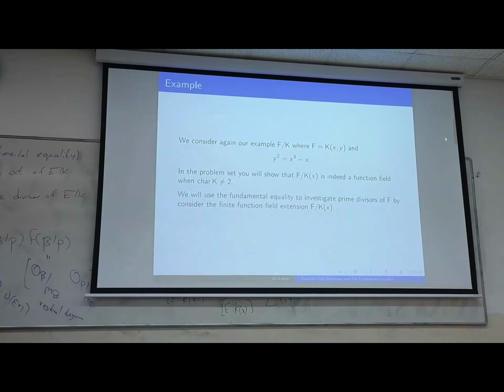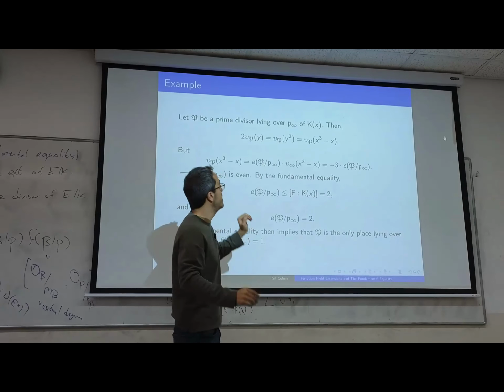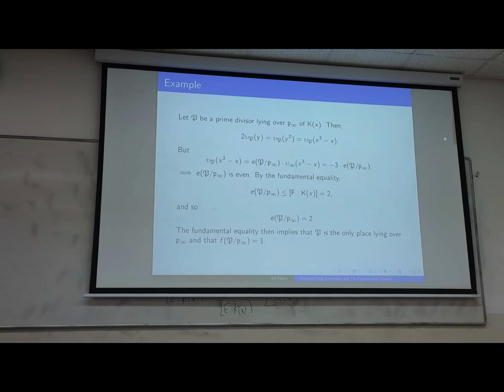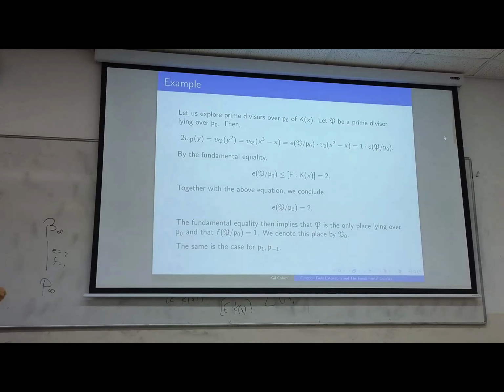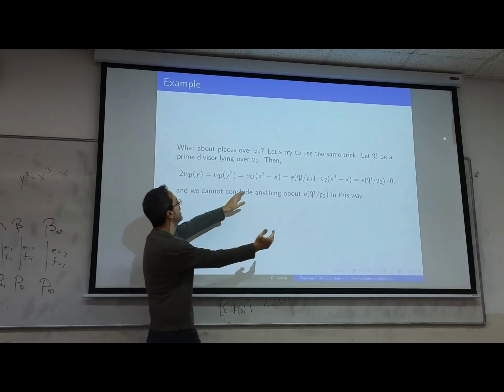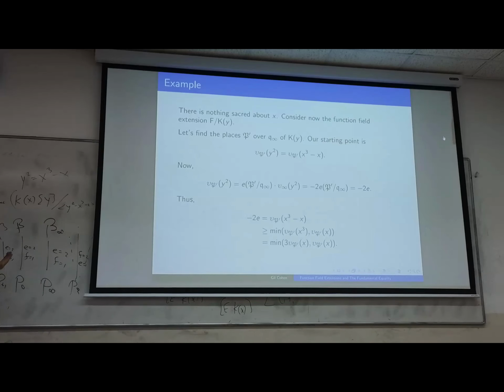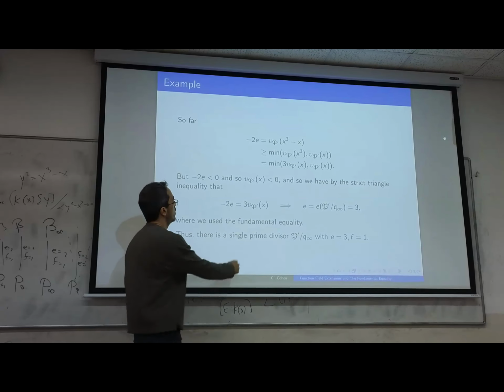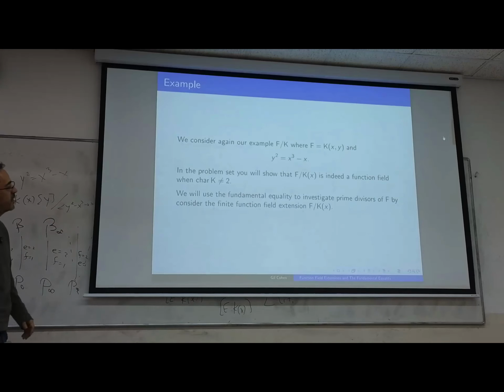AGC Lecture 9c - Our example and the fundamental equality